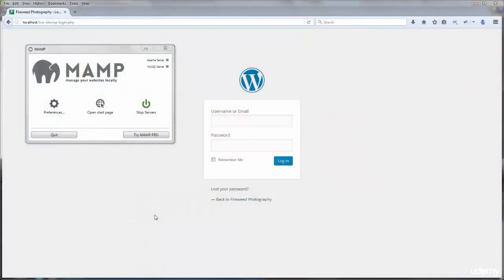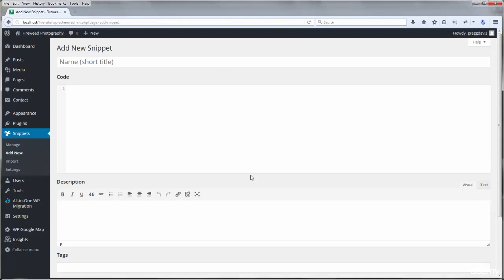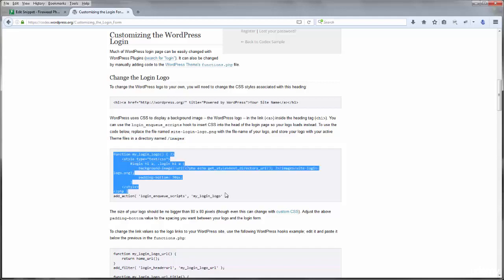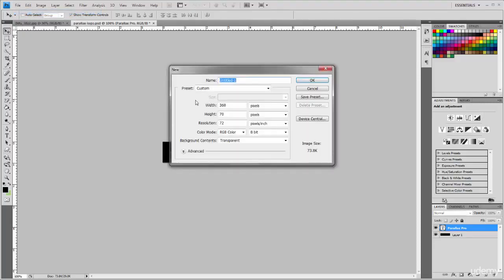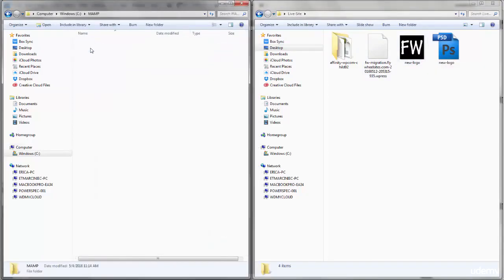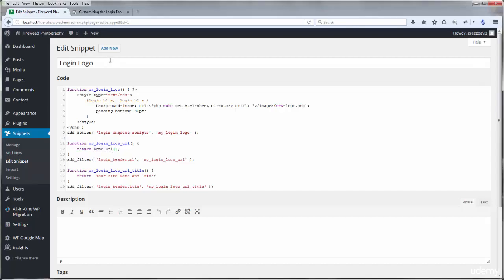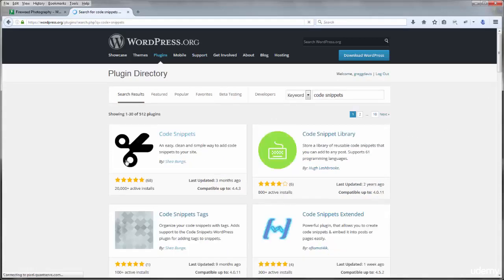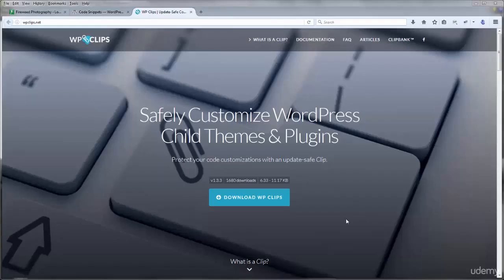10 Code Snippets and WP Clips Plugins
Code Snippets and WP Clips Plugins